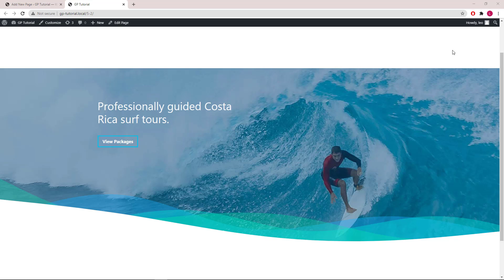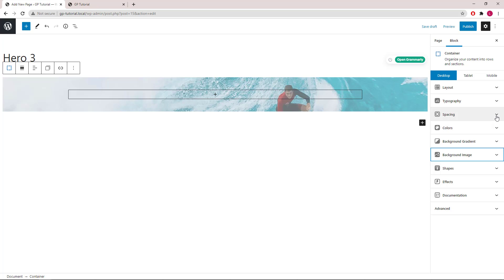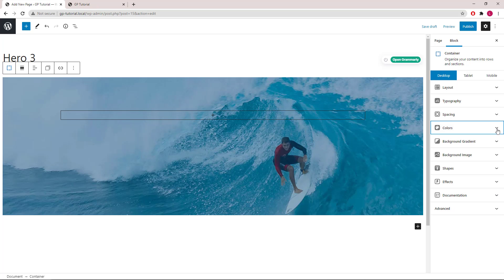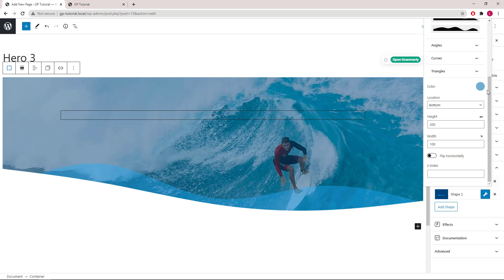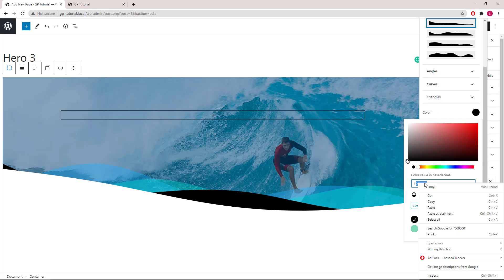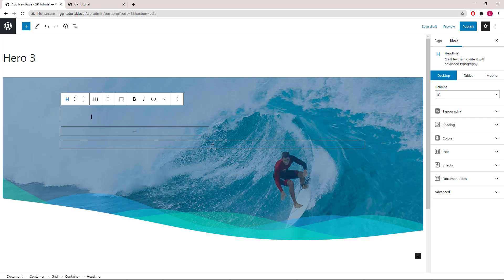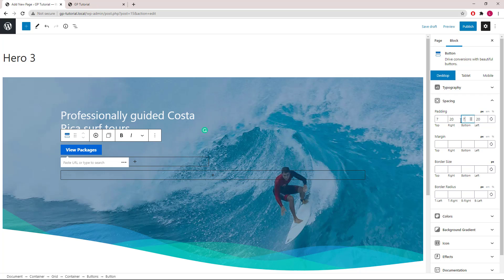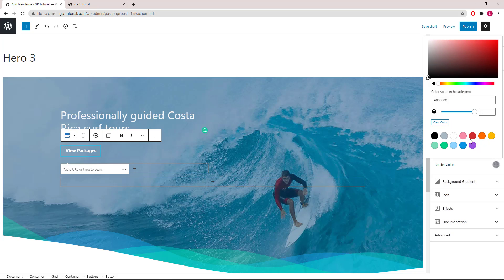GenerateBlocks - How to Replicate #6: A Hero from Template Library of GenerateBlocks pro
This video will show how to replicate a Hero from the template library of GenerateBlocks pro.

The focus here is to show how to implement multiple shapes that overlap within one container.